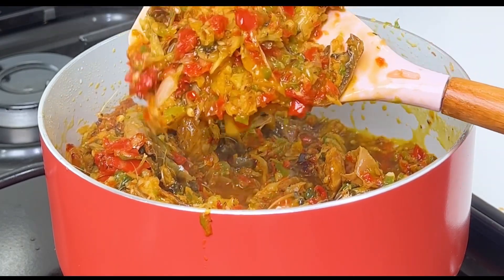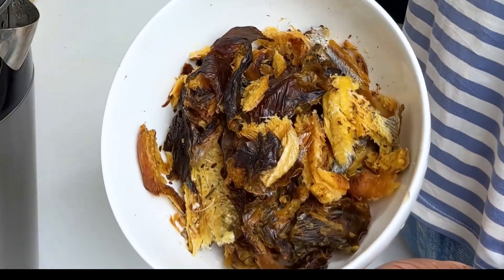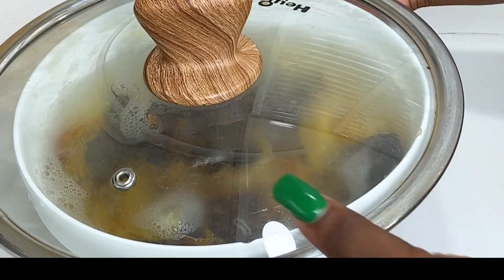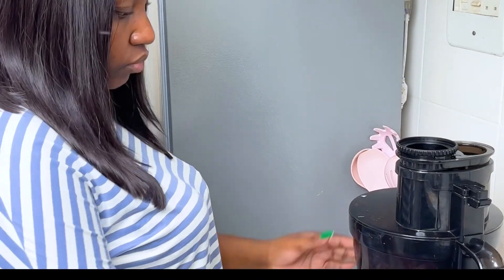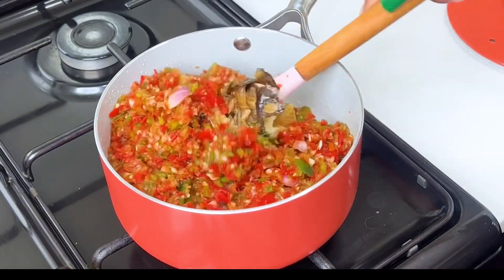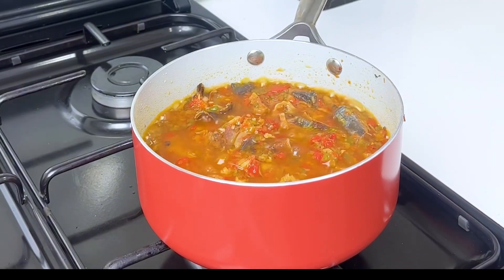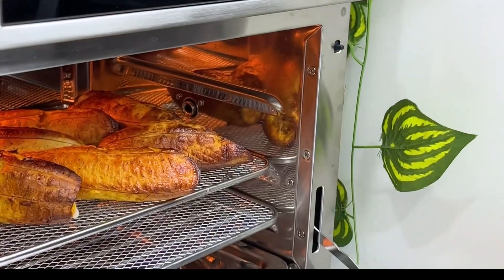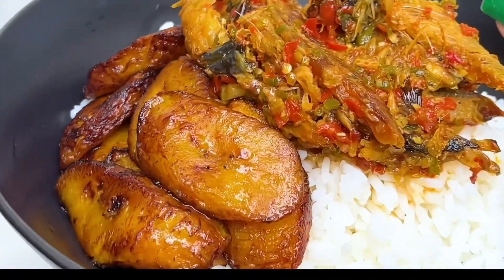MAKE THIS DELICIOUS DRIED FISH STEW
Ingredients are;
Roughly blended Tatashe , scotch bonnets, green bell peppers, onions and garlic
*Bonga fish and other dried fish
*Fresh Parsley
*Vegetable Oil ( you can also use palm oil or mixture of both)
*Plantain

My food processor and oven is from @buchymix